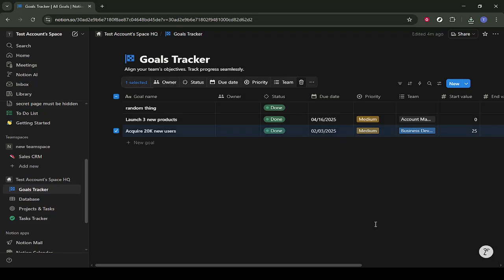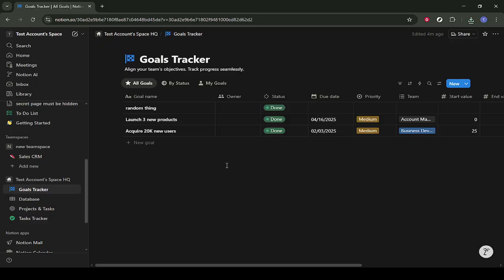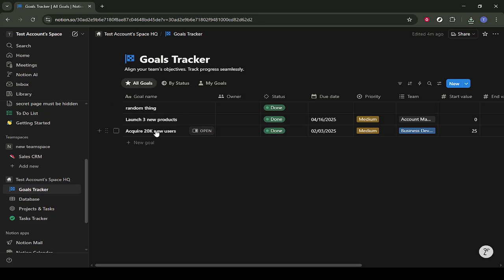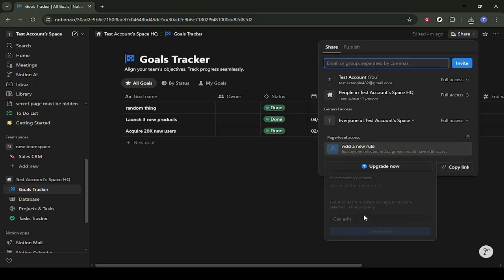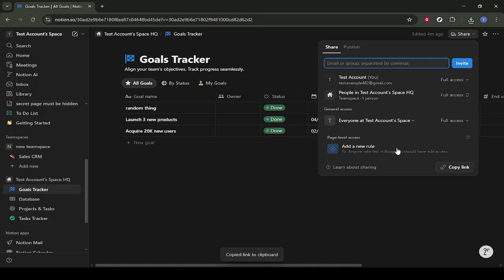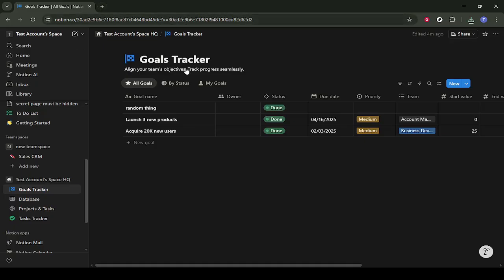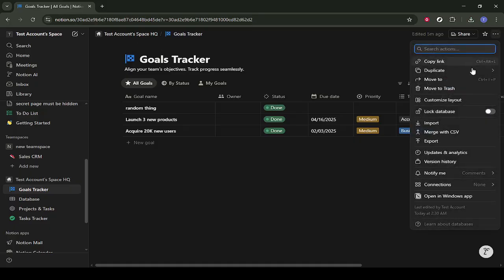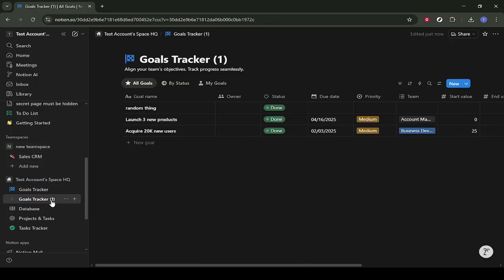How To Copy A Notion Page To Another Account [2026 Guide]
In today's video we cover: notion page copy, copy notion to account, move notion page, transfer notion page, duplicate notion page, notion account transfer, notion sharing, private notion page, public notion page, notion tutorial, notion guide, notion tips, workspace setup, productivity app, digital notebook, knowledge base, how to notion, notion basics, organize workspace, notion for beginners

-Google Drive
-Google Meets
-Google Sheets
-Google Chrome
-Google Forms
-Google Gmail